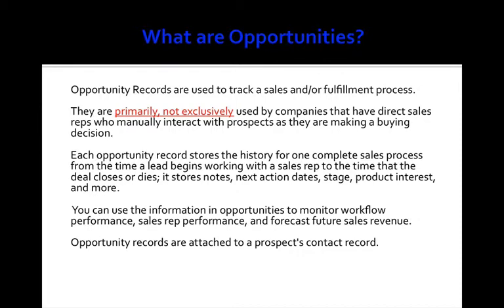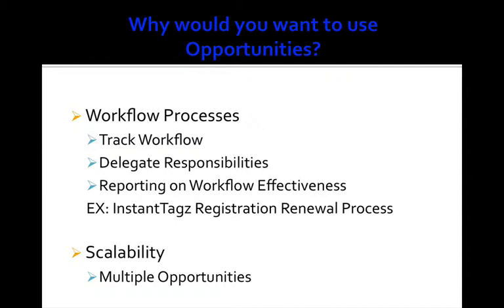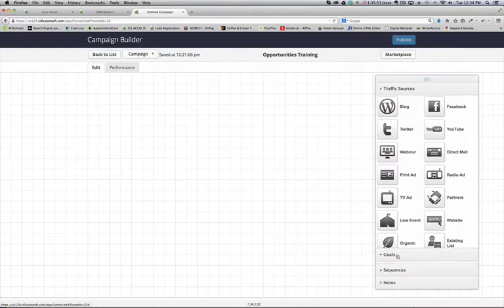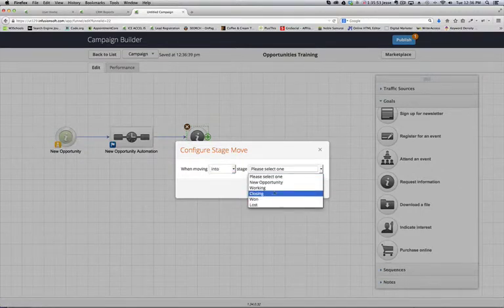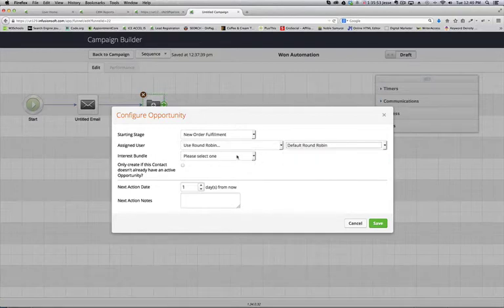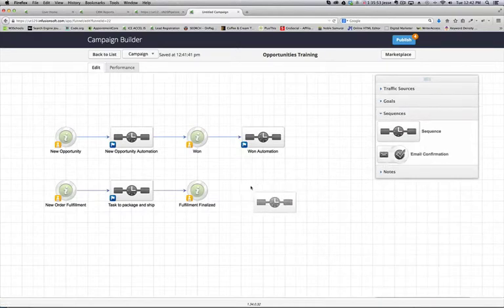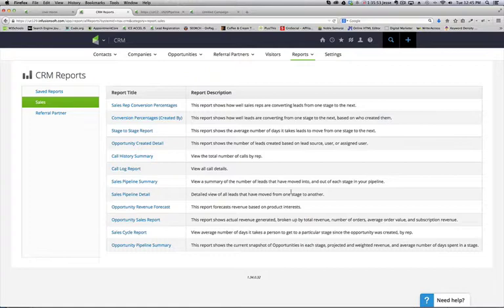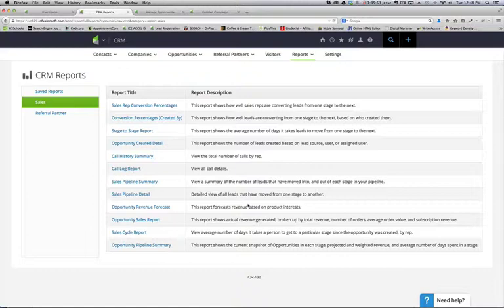Opportunities Training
Do you want an exponential increase in your sales to close out 2014? Here is a link to a free 5 part video series, showing you how you can increase your sales using Infusionsoft:

In this video focused on Infusionsoft Training, we show you what Opportunities are, why you would want to use them, how to create a basic campaign using Opportunities, and then how to use Reports to your benefit within Infusionsoft.